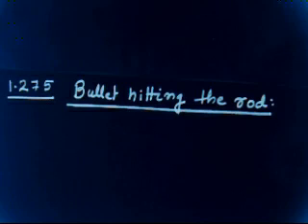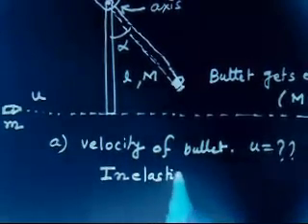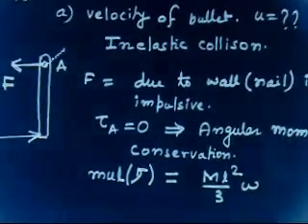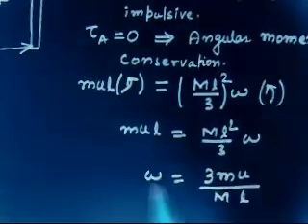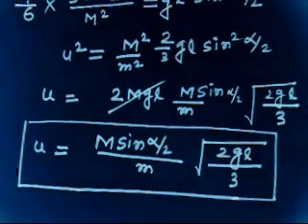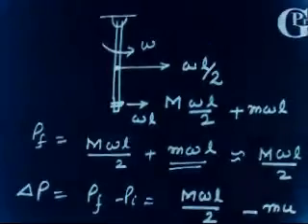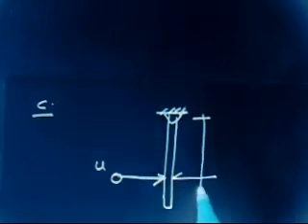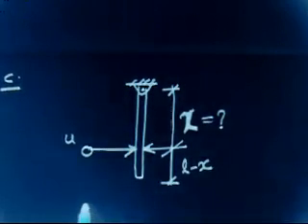Bullet hitting the rod problem